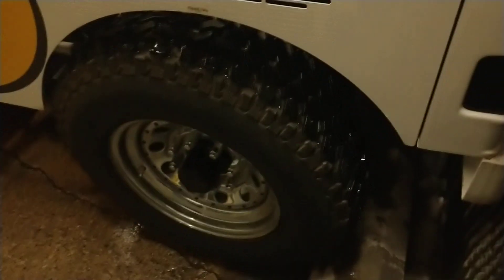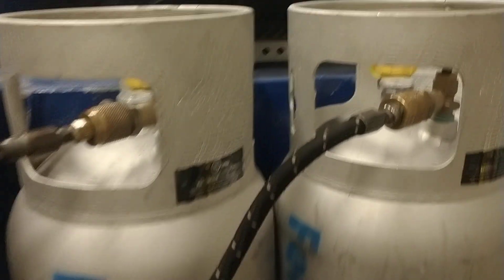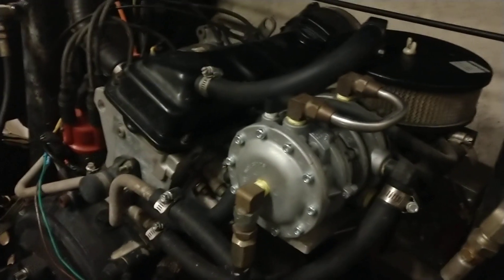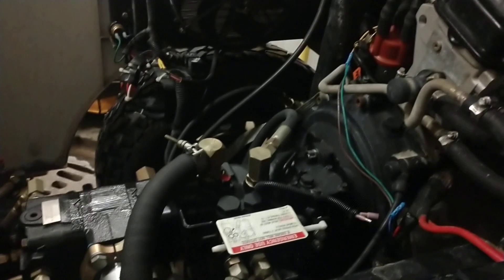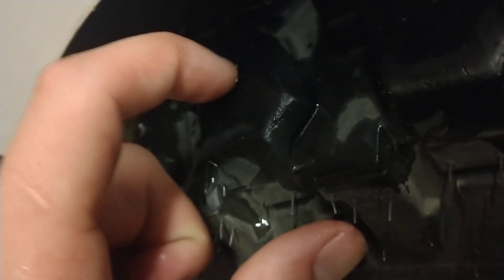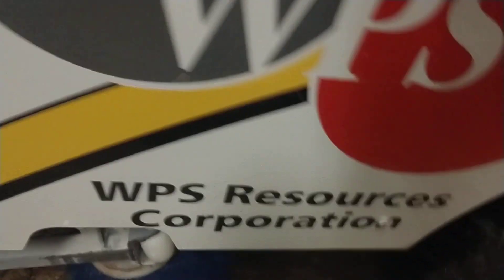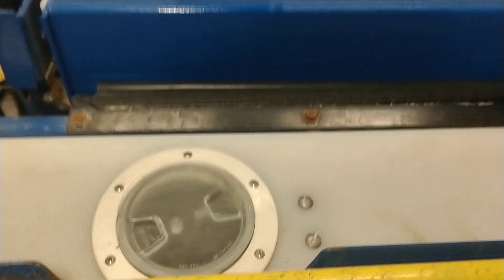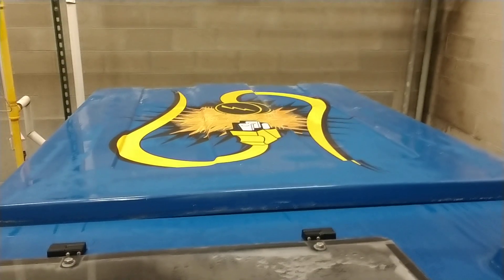How a Zamboni works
It's a Zamboni